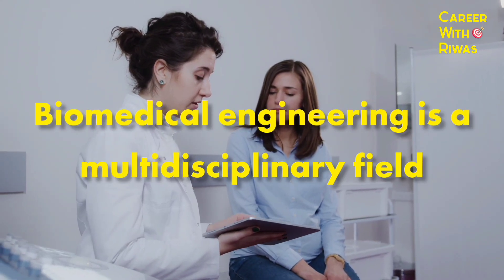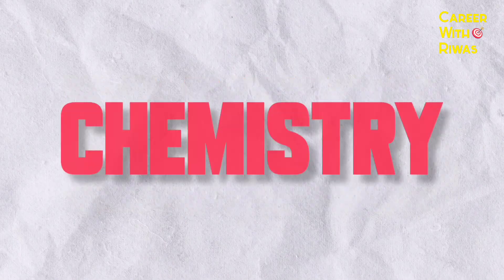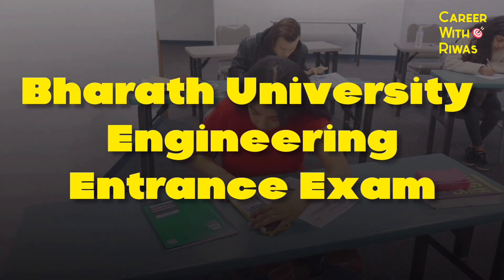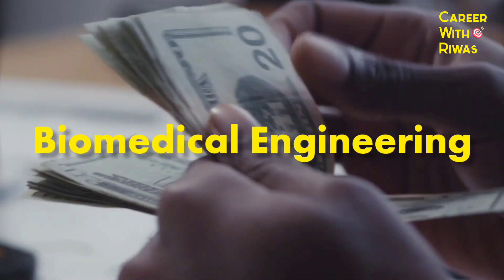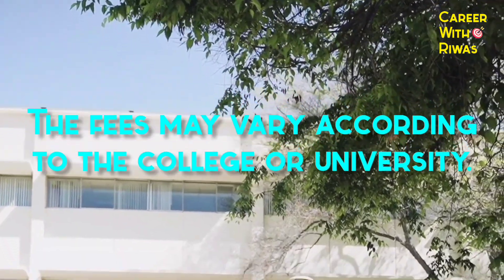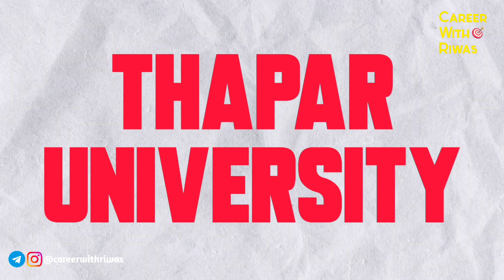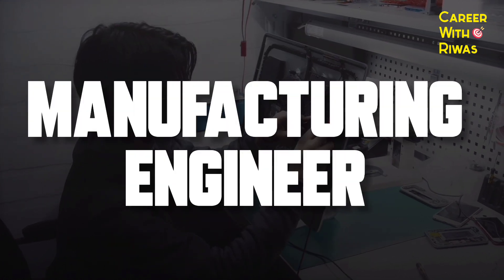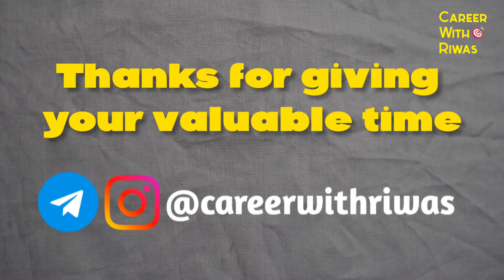Biomedical Engineering Course Full Details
In this video I'm going to show biomedical engineering course full details

Comment your valuable words.